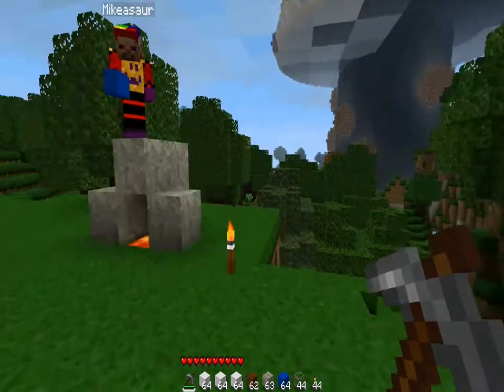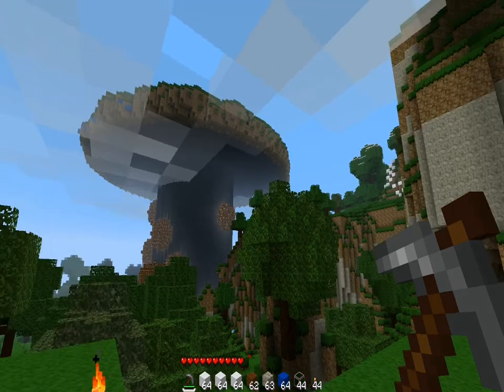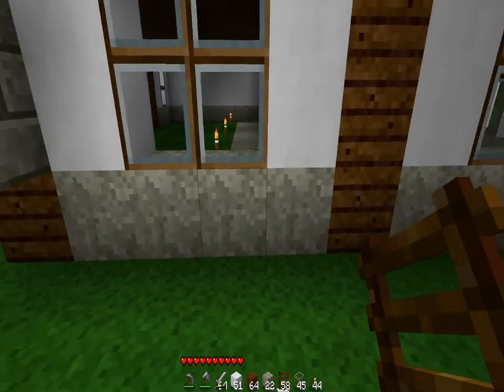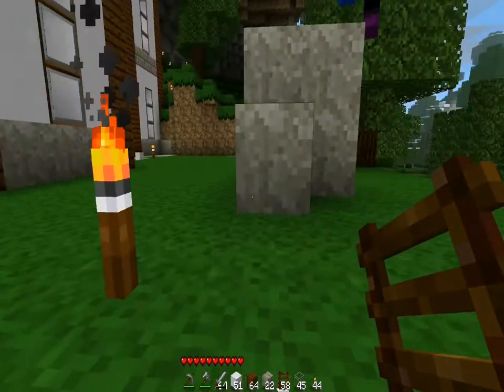[SMP] Capns Coast #005 - Grand University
thecapnscoast.spruz.com.

The Grand University! We're making some major progress towards creating a really unique world now. I think these video's have gon a bit out of control length-wise. Even with timelapses and a lot of cutting, this video is still just over half an hour. That's why I've decided to go about this series a little bit differently. I'll probably do the building while I'm not recording, get on fraps and record a couple of minutes of us walking around the structure, talking about it.

I don't get THAT much comments so I can easily reply to every one of them at length.